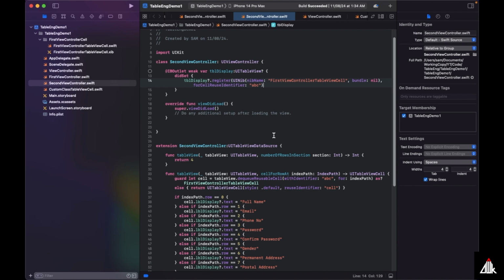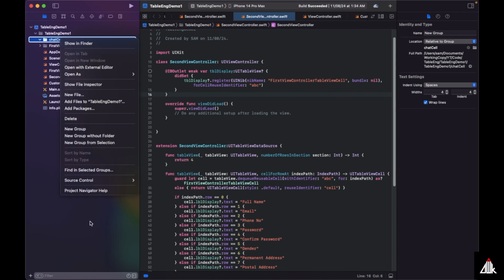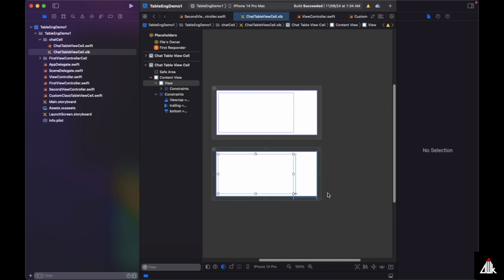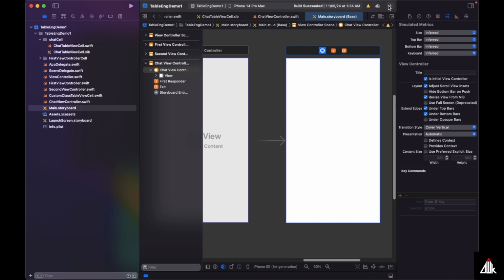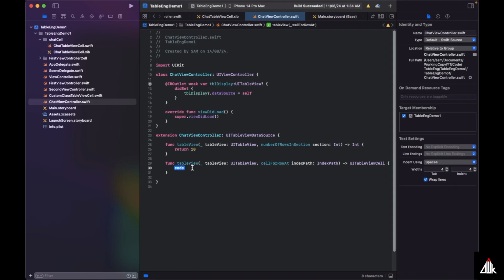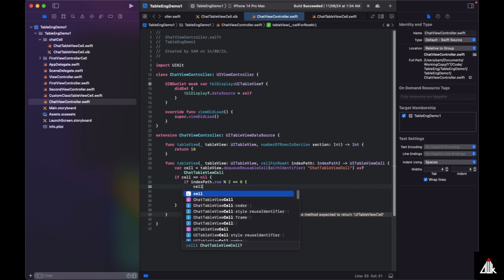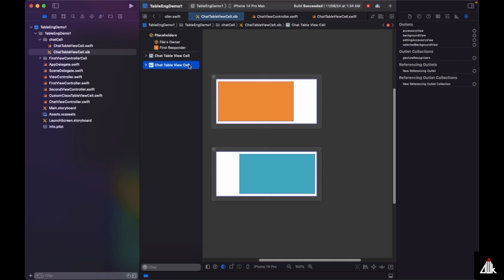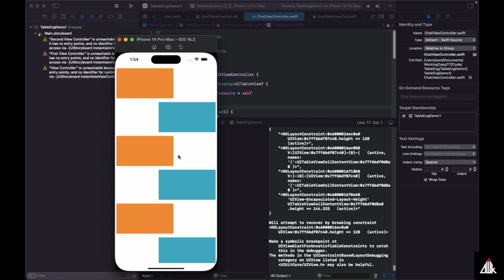UITableView Tutorial - 4 | Chapter 17 | english | UITableViewCell with multiple design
In this tutorial we will learn about how to create the custom Table View using custom Cell by using XIB which contain multiple design

এখানে আমরা শিখবো কিভাবে uitableview বানাতে হয় যেখানে UITableViewCell XIB ভেতর আলাদা আলাদা ডিজাইন থাকে

আমরা এই প্লেলিস্ট এ টেবিল ভিউ এর সব রকম ইউজ শিখে যাবো।